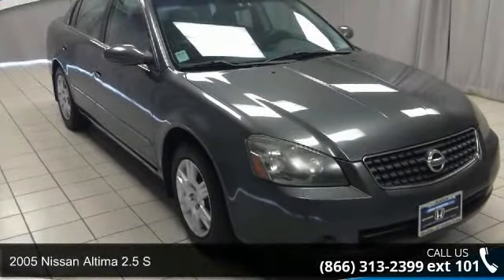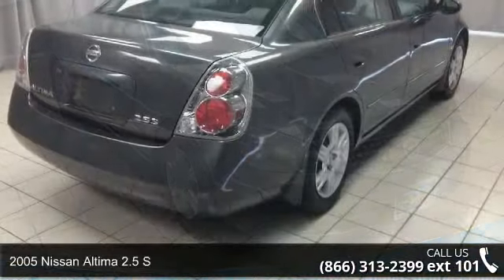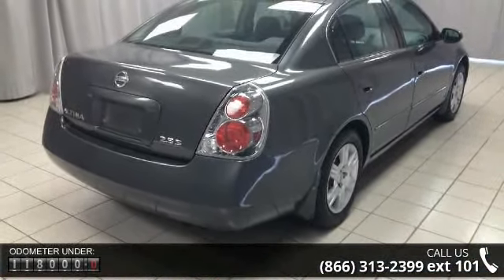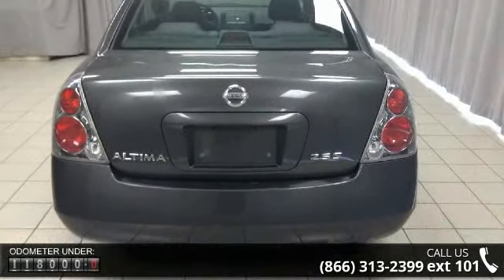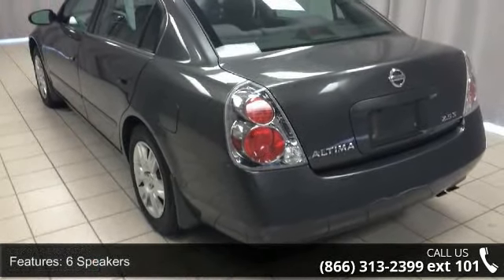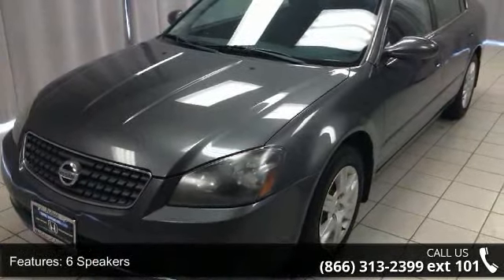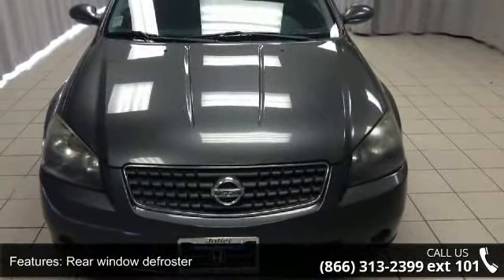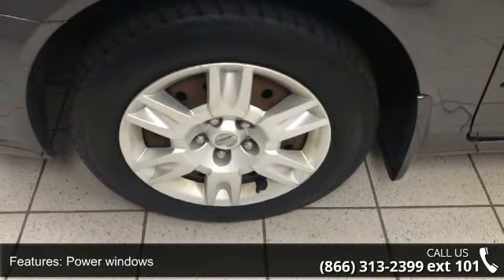2005 Nissan Altima 2.5 S - Honda of Joliet - Joliet, Il 6...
** LOCAL TRADE 2.5S ** FULL INTERIOR POWER EQUIPMENT - BOSE AUDIO SYSTEM - AIR CONDITIONING - AUTOMATIC - ONE SUPER VALUE!!!.. Illuminated entry and Remote keyless entry. Tired of the same ho-hum drive? Well change up things with this handsome-looking 2005 Nissan Altima. J.D. Power and Associates gave the 2005 Altima 4 out of 5 Power Circles for Overall Dependability. This outstanding Nissan is one of the most sought after used vehicles on the market because it NEVER lets owners down. New Car Test Drive called it "...bigger and roomier than most mid-sized sedans, with comfortable accommodations front or rear, and plenty of space to haul stuff..." to view a Free Price Check! **TO SEE MORE INVENTORY VISIT US AT**